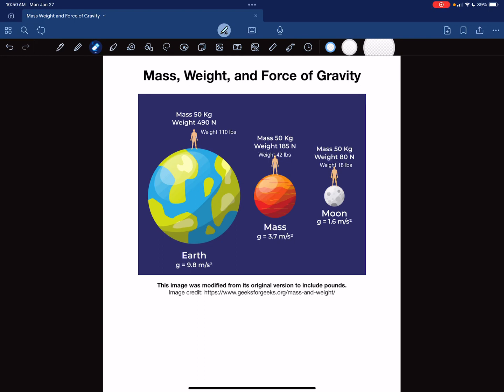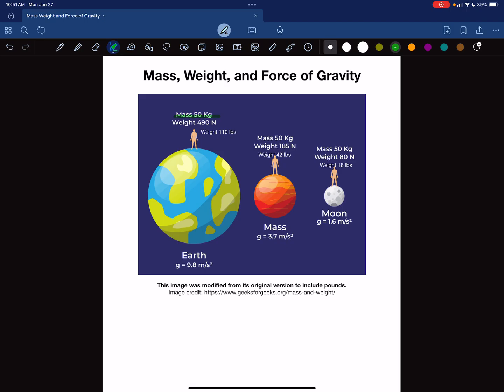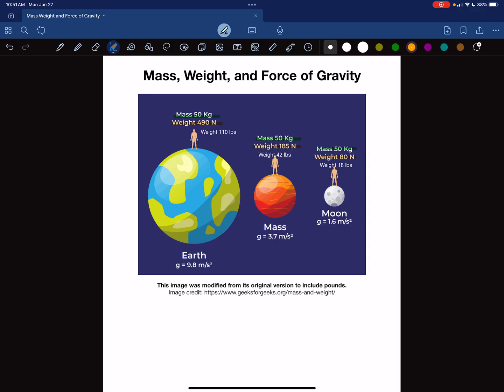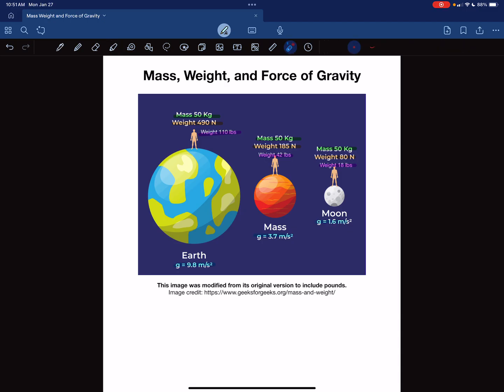MWFg0 0 Intro